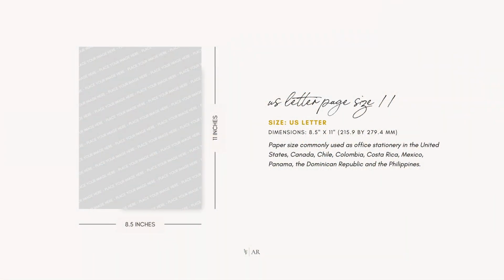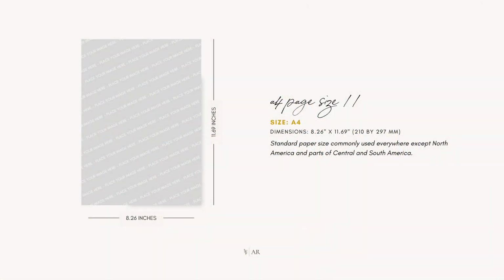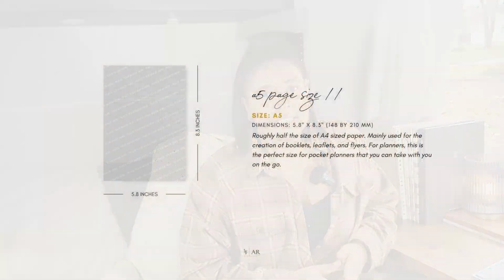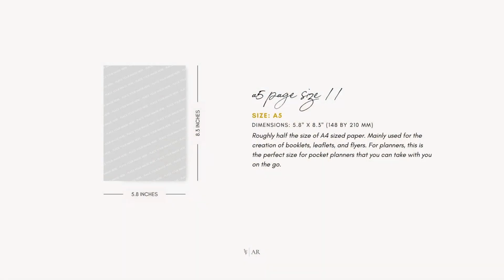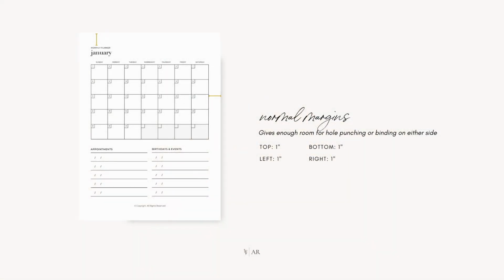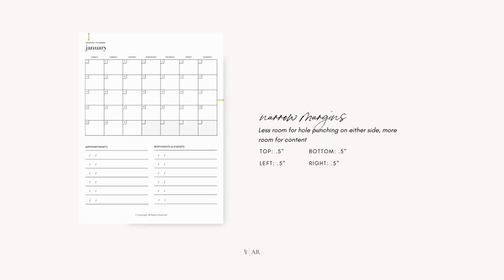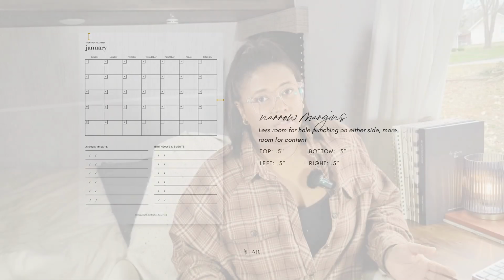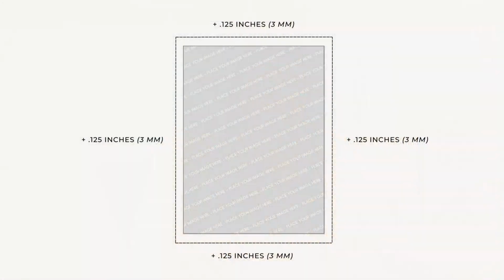How to Set Up Your Document Settings to Design Planners // How to Design Planners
Hey guys! There's a little bit of audio desync during the conclusion of this video. My editor attempted to correct the issue, but it's one of those times where technology works against us instead of with us! But, I still wanted to get this video out because it has a ton of valueable information.

00:00 Introduction
00:28 Page Size
02:12 Page Margins
03:30 Page Bleed
04:33 Conclusion

About Us // Welcome to Our Little Creators Corner

Hi there, I’m Kayla! I am a full-time traveling graphic designer who is currently traveling the U.S., coast to coast, in an 18 ft. travel trailer with my husband, Aussie, and rescue cat. But, I have huge ambitions to circle the globe.

Amma Rose Designs LLC is an online design studio dedicated to helping creators with a passion for earning passive income and seeking freedom in life.

Additional //